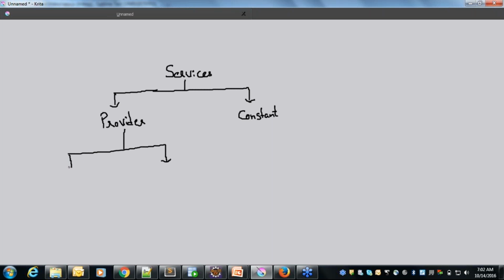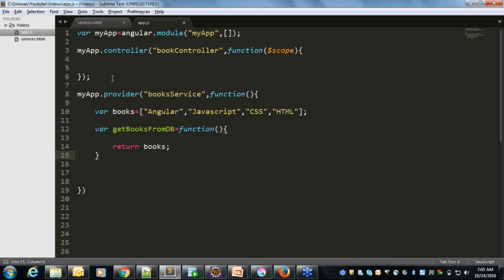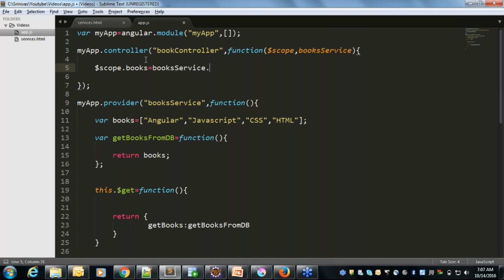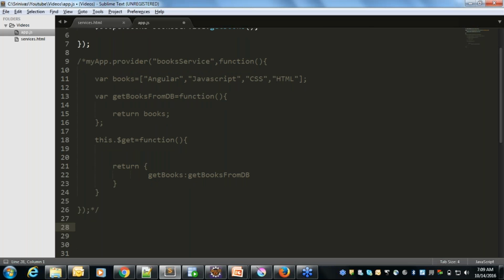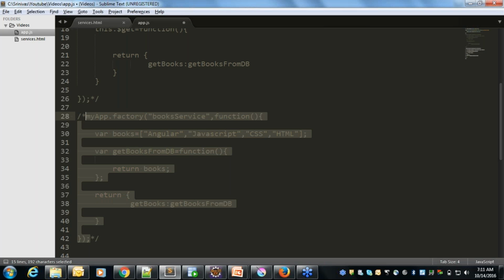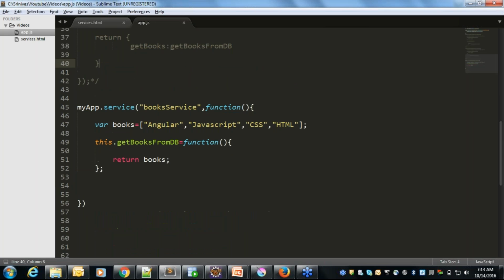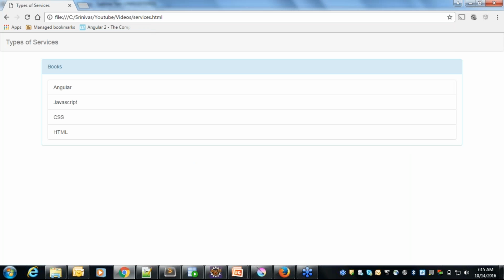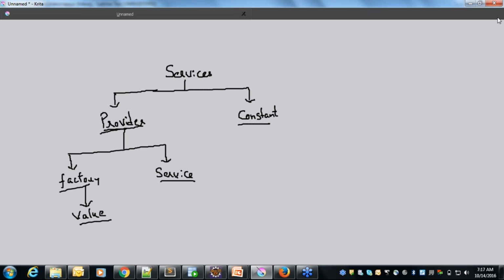Angular Js -Types of Services Part 1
This session is about Angular Js Custom services. This video discuss about different types of custom services in Angular Js.

Next Part of the video deals about when to use these services and difference between these services